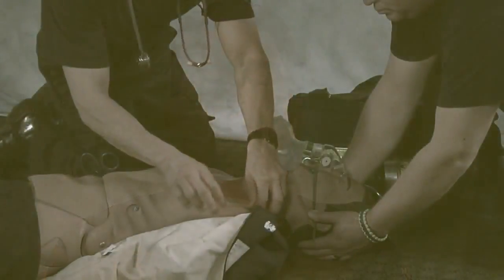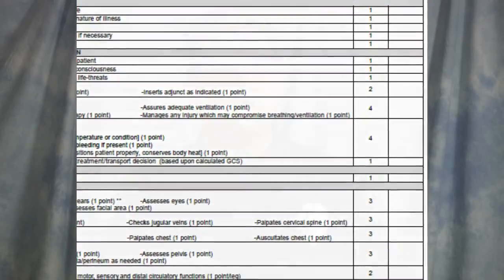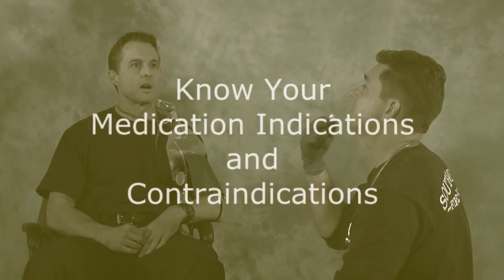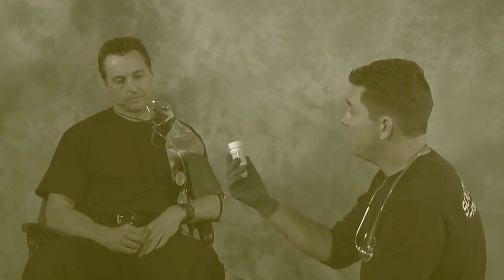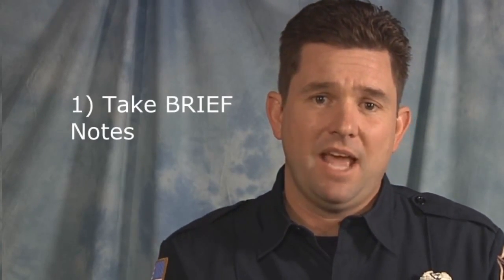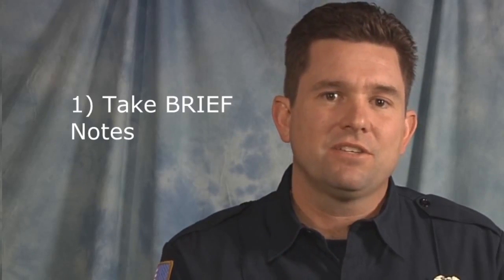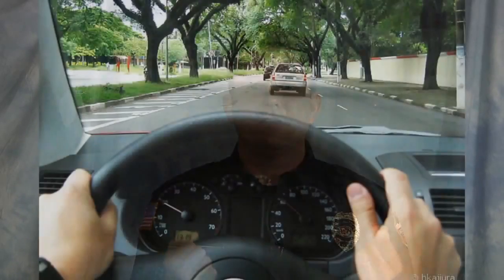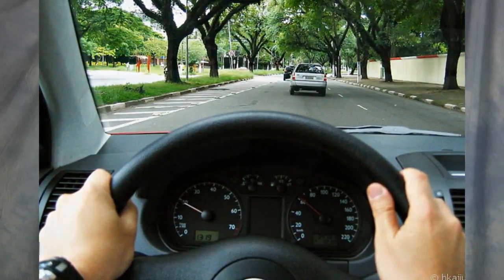EMT Skills Video Introduction